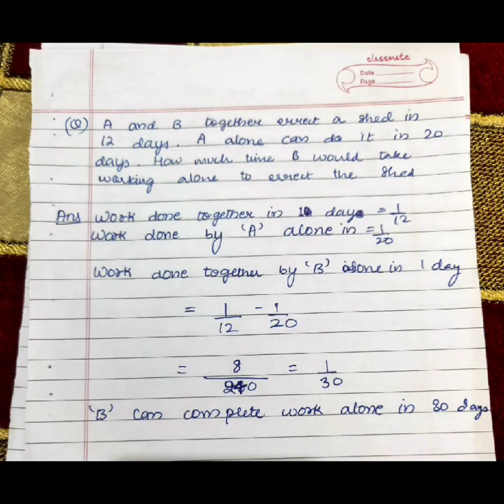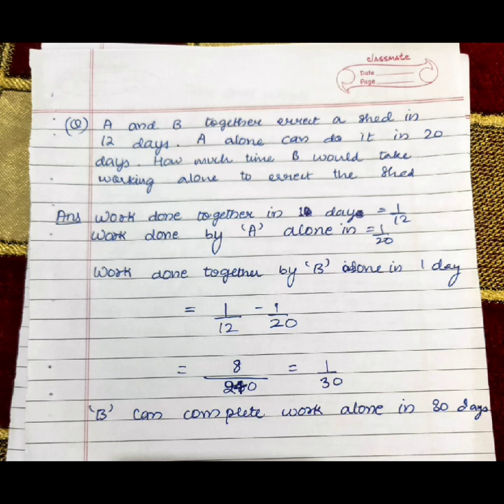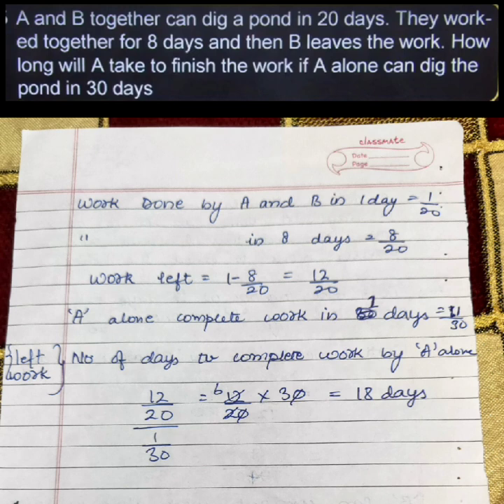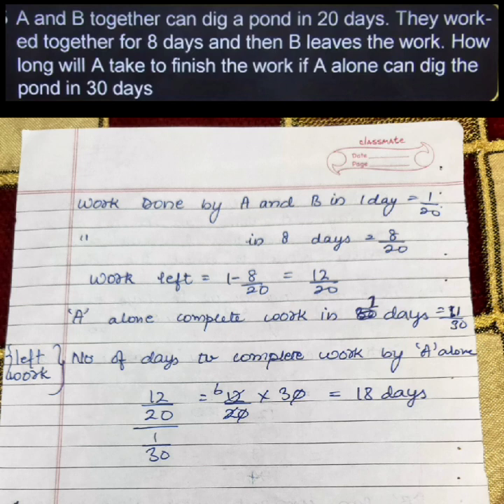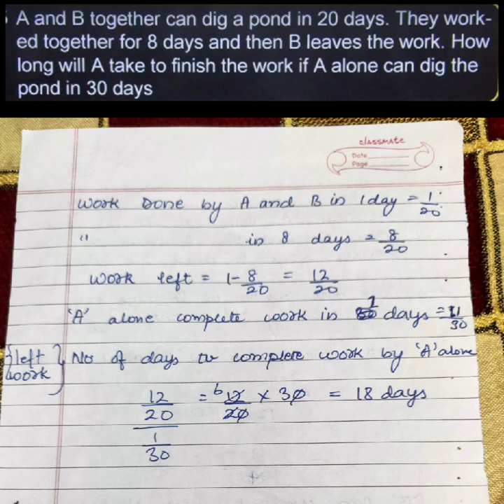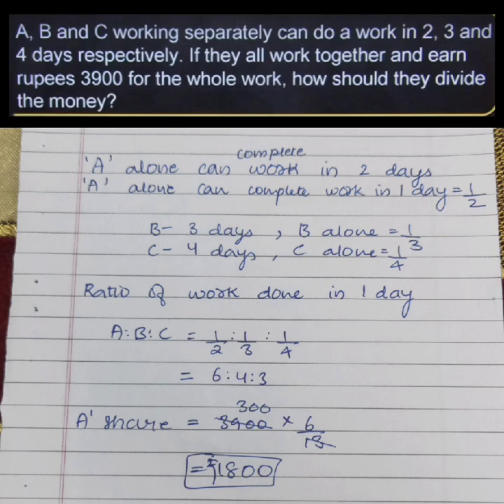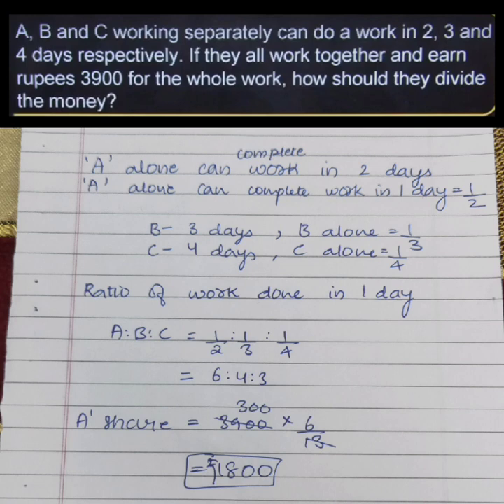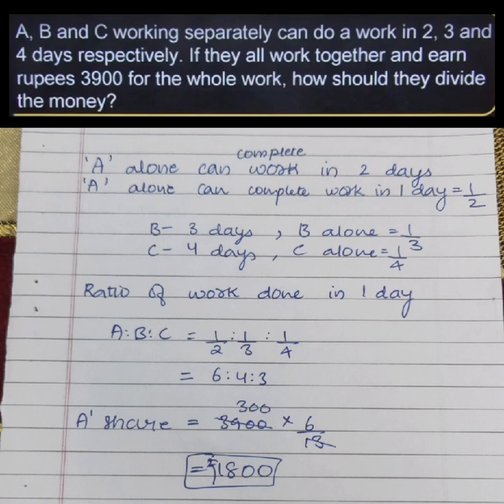Time and work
Grade 11 Applied Maths
Tia Kaur